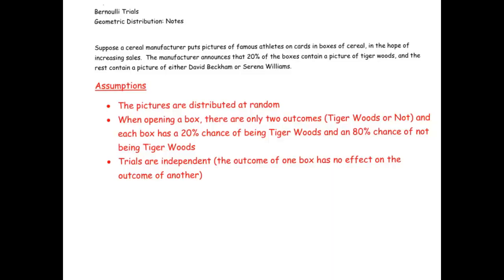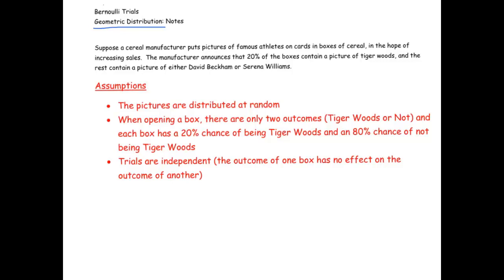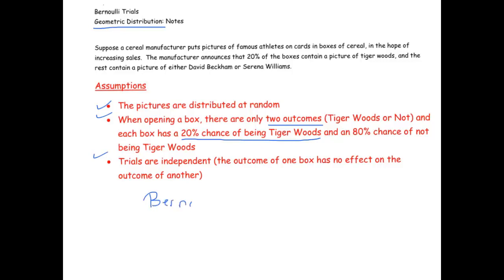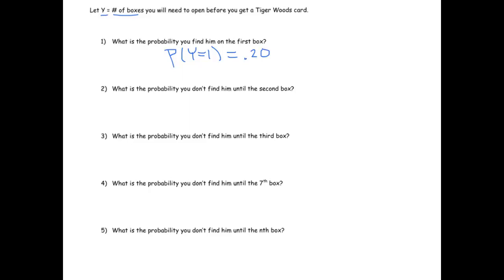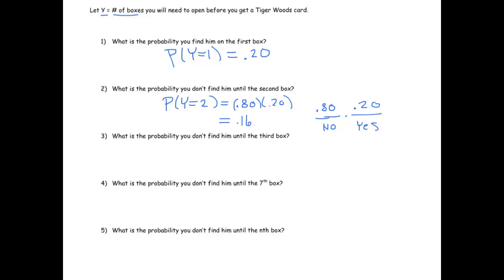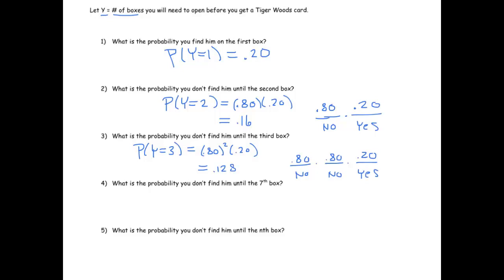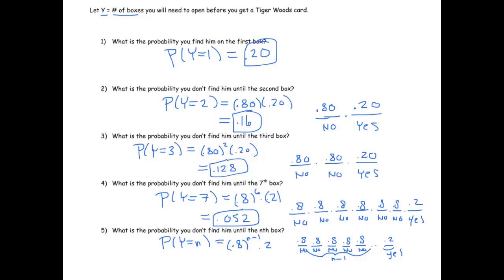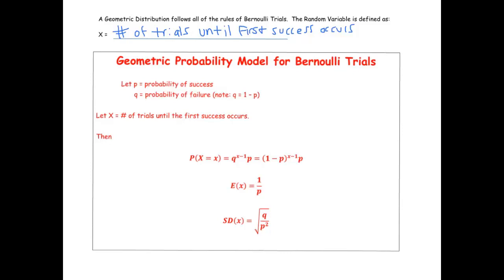Introduction to Geometric Probability Model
An introduction to the Geometric Probability Density Function